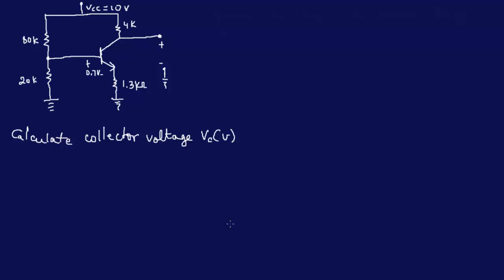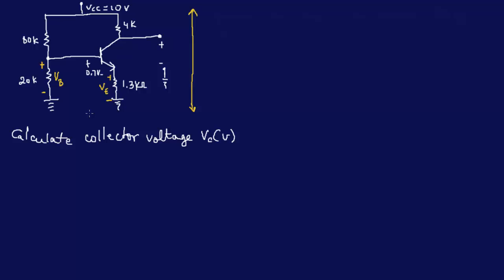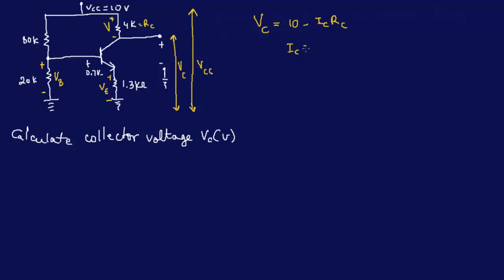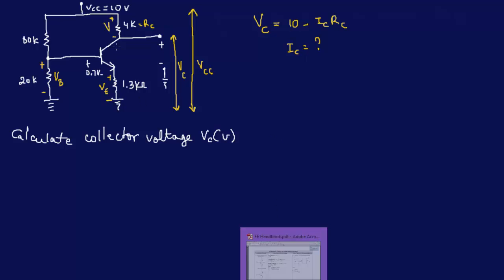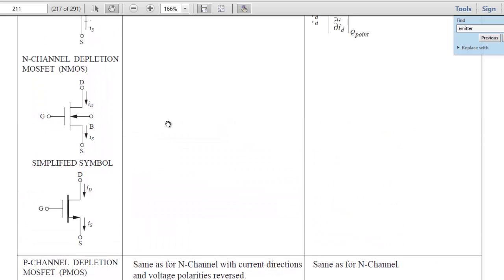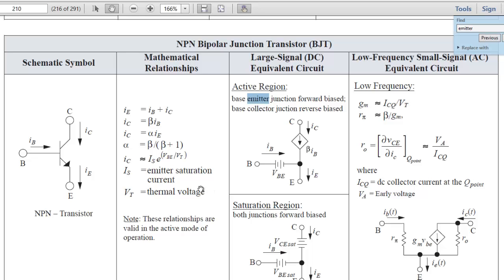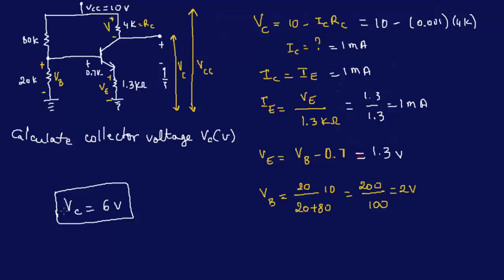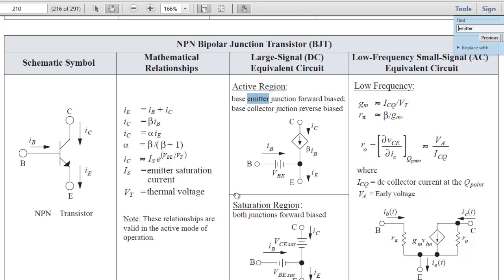BJT Transistor Example Problem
Find collector voltage
Rama Mbacke